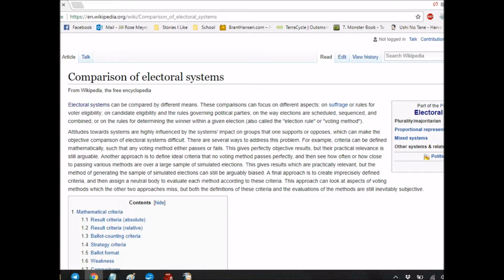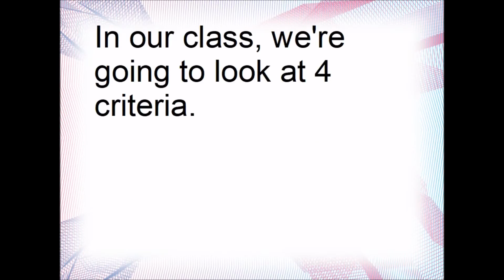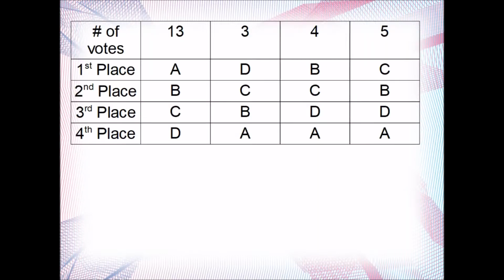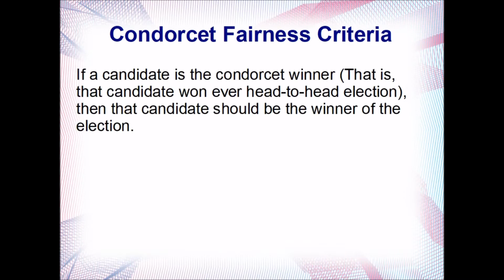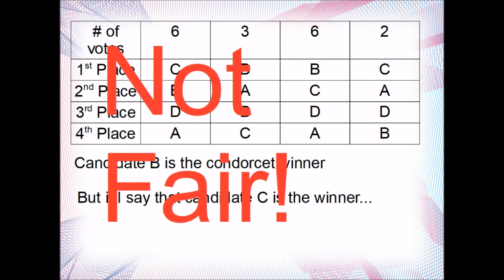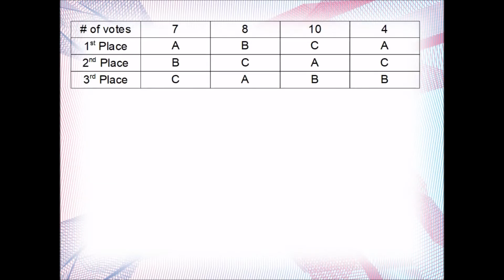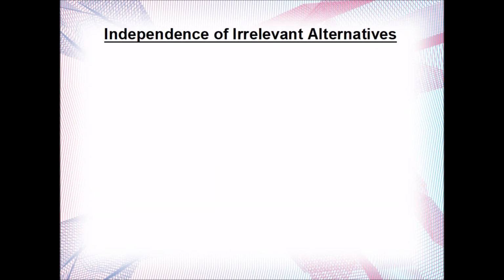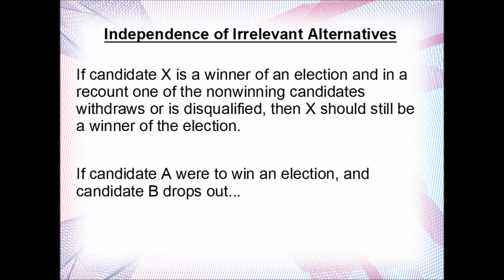1.6: Fairness Criteria